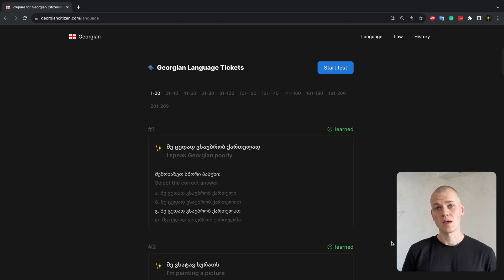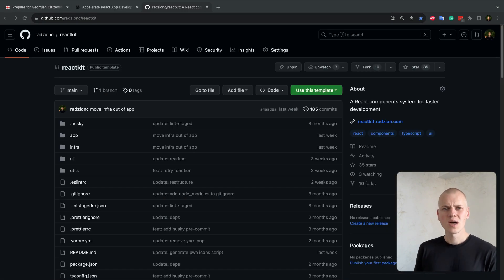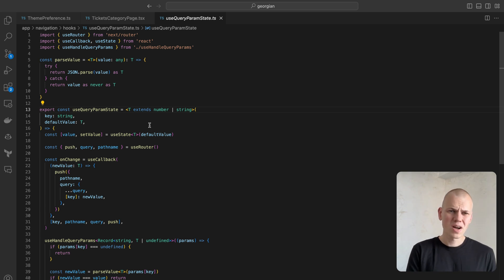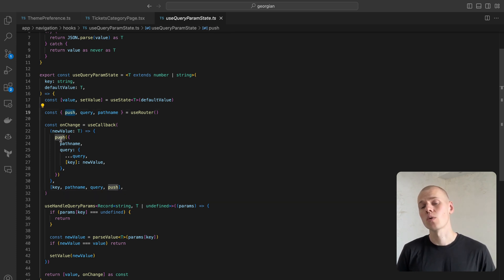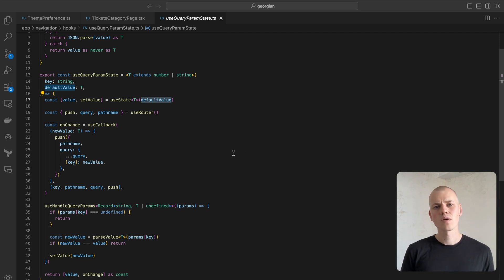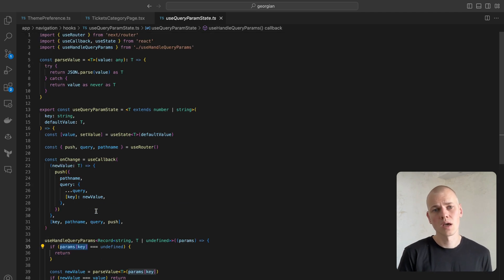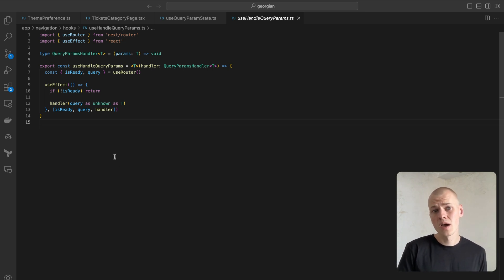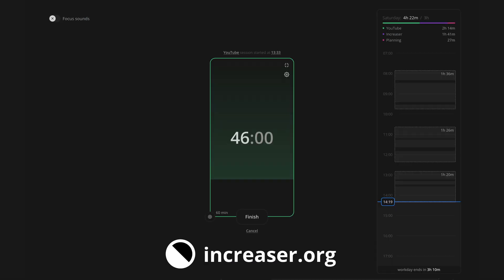Maintaining React State in a URL Query String with NextJS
In this video tutorial, I'll demonstrate a useful hook for preserving React state in a URL query string, a feature that's useful when you want to make your application state shareable via a URL. We'll walk through a practical example with a pagination parameter for a NextJS app. Learn how to use `useQueryParamState` and `useHandleQueryParams` hooks, how to ensure the correct value type, and how they can be used in an authentication process. All the components and hooks are available in the ReactKit repository on GitHub. Useful for application developers who wants to enable the sharing of a specific app state or data via a direct link.